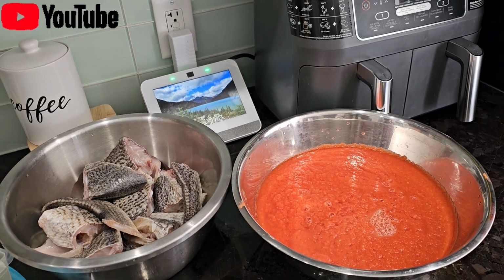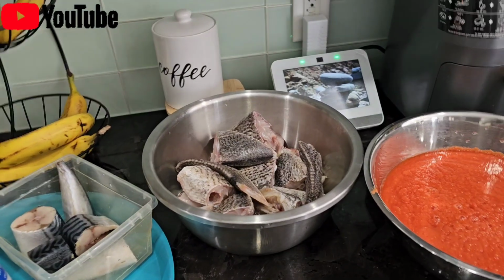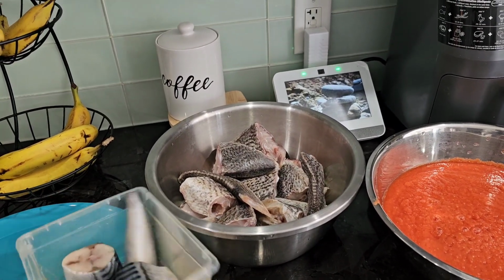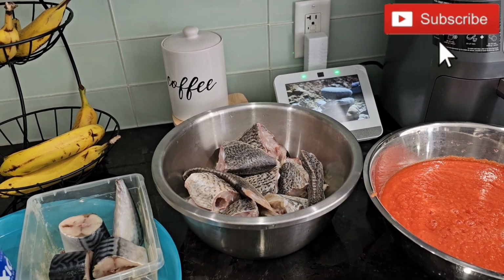Life In Canada 🇨🇦: Let's Cook Fresh Fish stew, Vegetable Soup, and Poundo yam For My Family Of 6